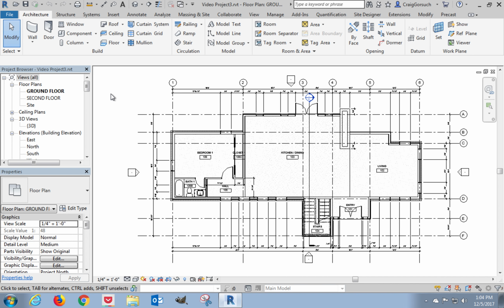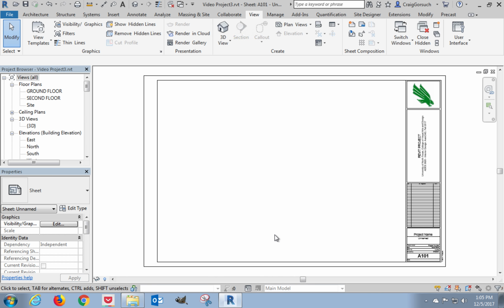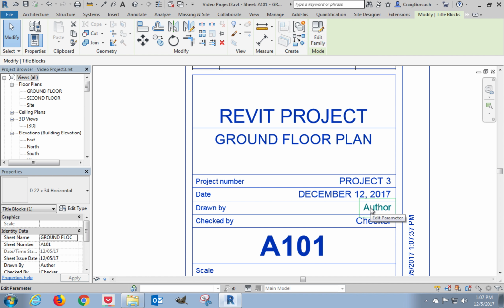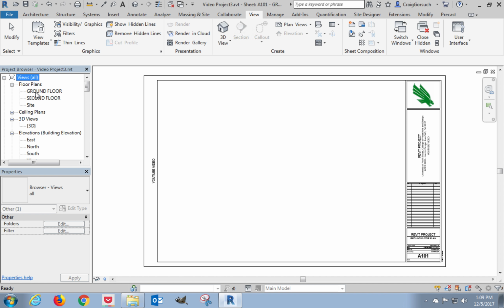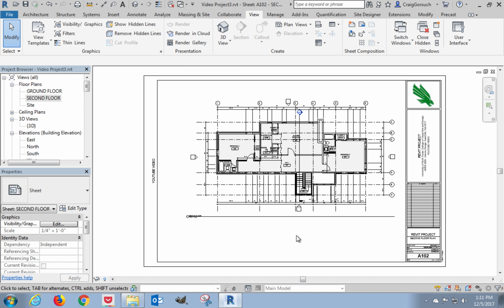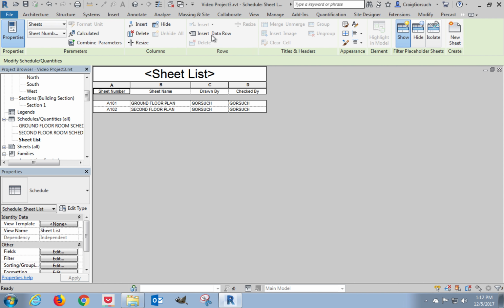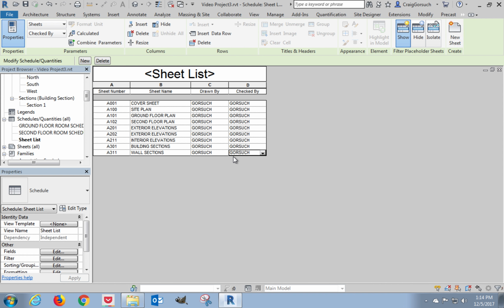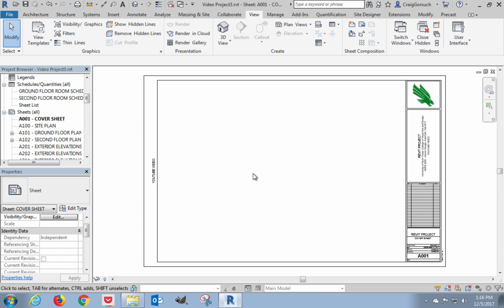17 1 Creating Sheets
importing a Titleblock Family and Creating Sheets